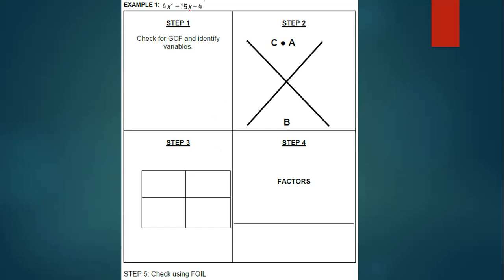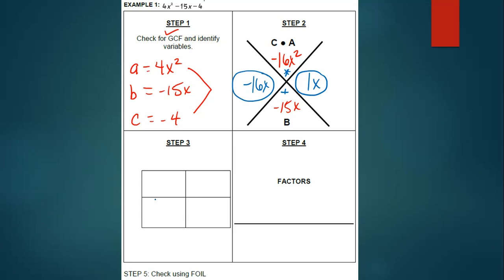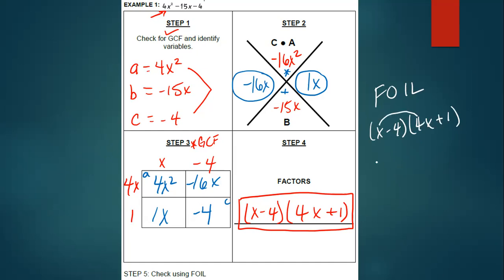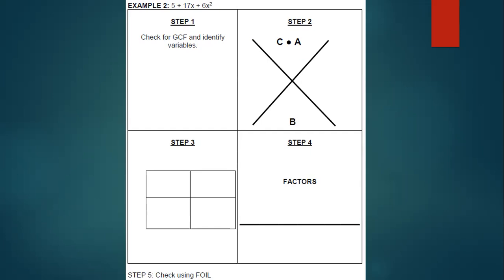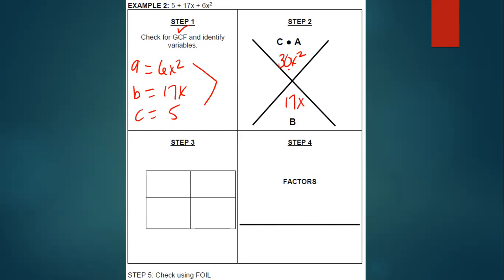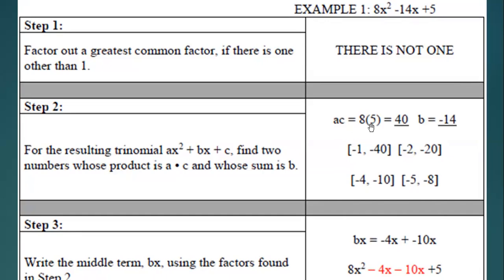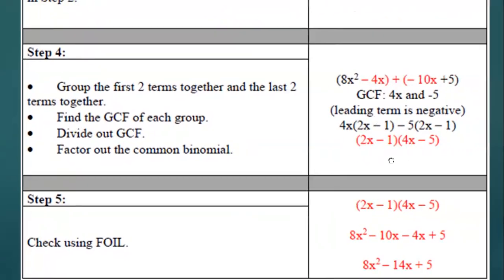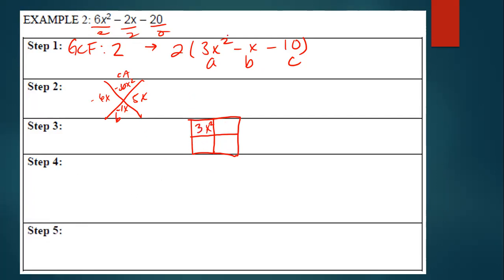3B.2 Factoring Trinomial a not equal to 1